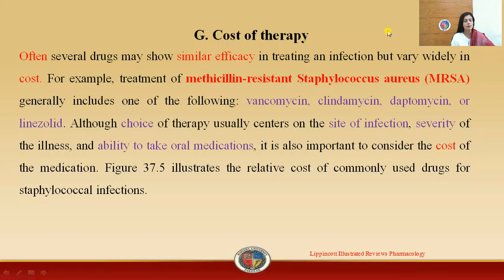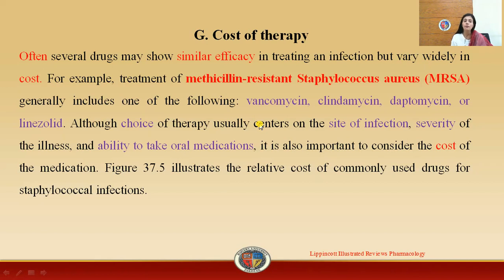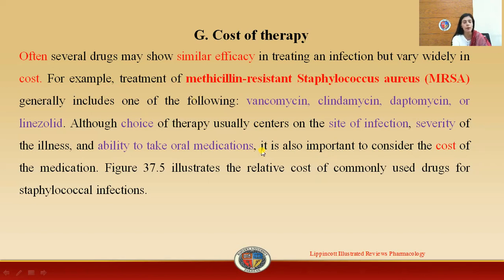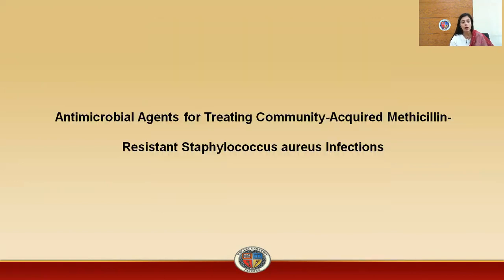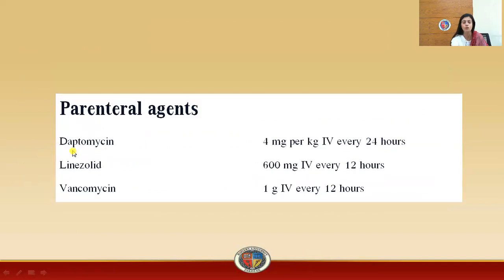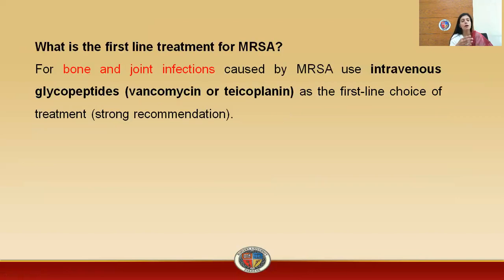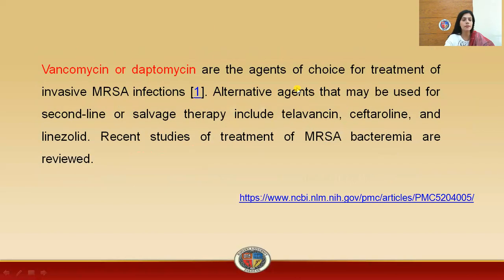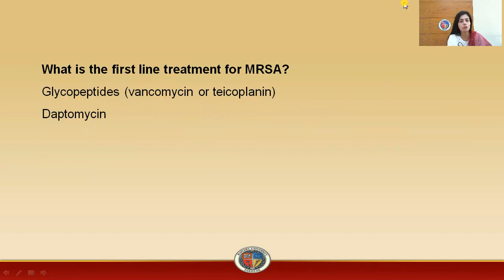Methicillin resistant Staphylococcus aureus MRSA